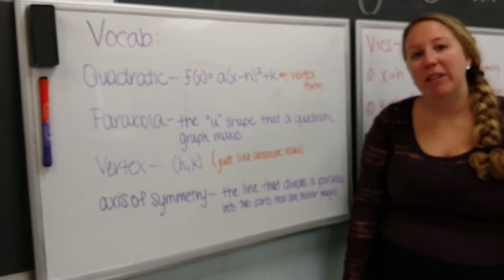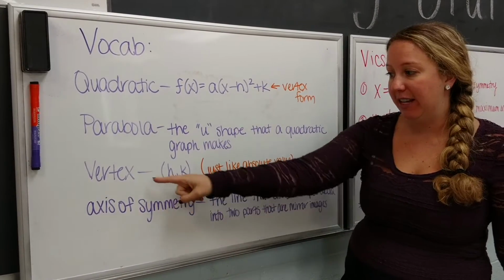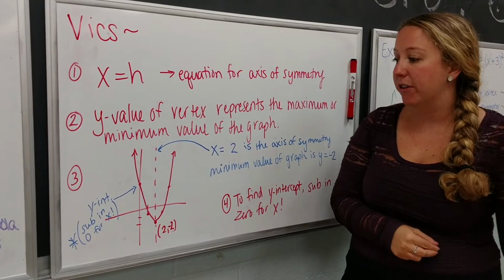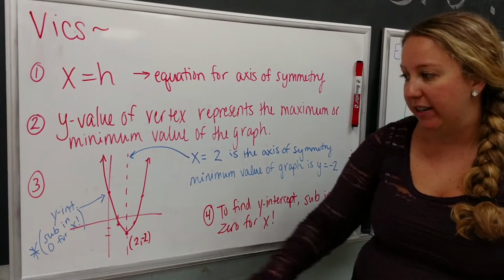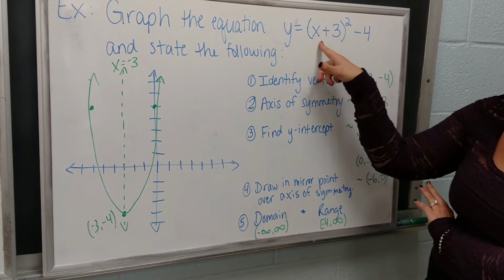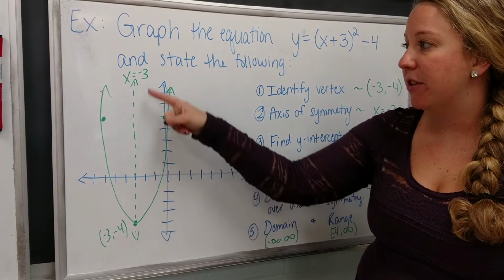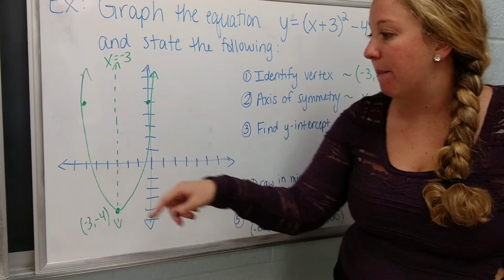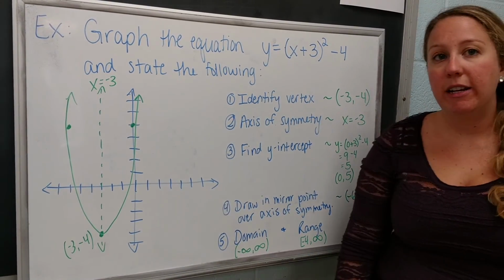5.1 - Quadratics (in Vertex Form)